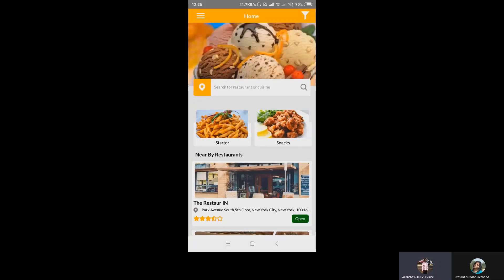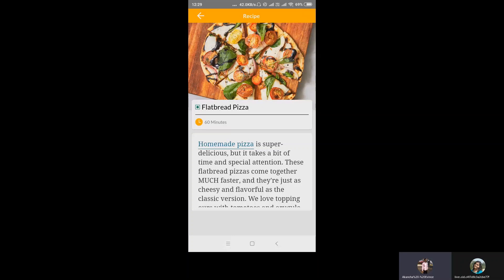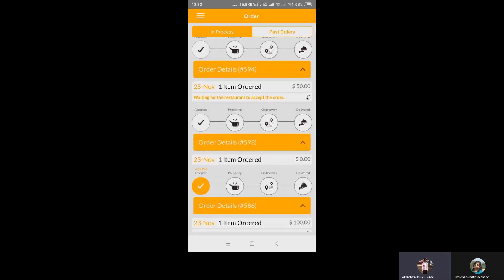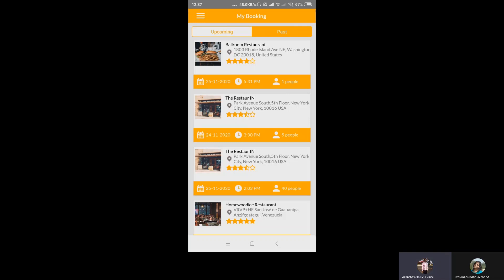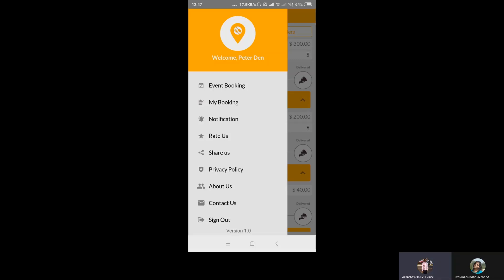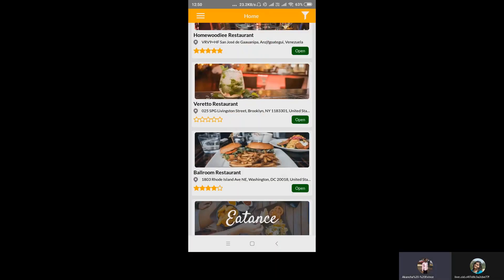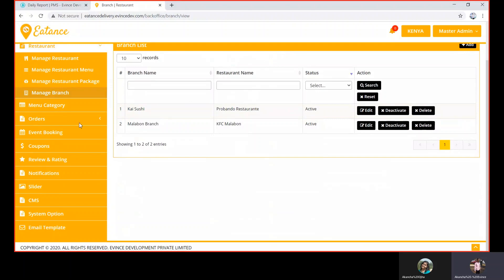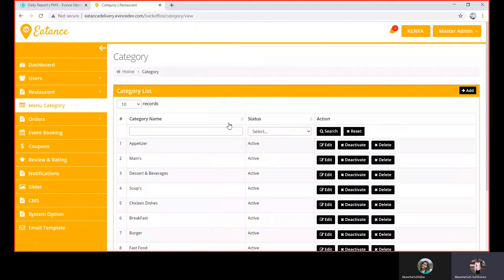A walk-through to Eatance Restaurant App | EatanceApp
Expand the footprints of your restaurant business by having an online presence with a user-friendly & eye-catchy Eatance food delivery app. Experience the robust performance of the Eatance Restaurant App.

On-Demand Food Delivery App

Changes in the lifestyle, rapid digitalization, rise in purchasing power, choice of multiple cuisines and many such other factors have paved the way for online food ordering systems to bloom. Whether you are an entrepreneur or an existing restaurant owner, the Eatance Restaurant App lets you manage all the business operations from your smartphone.

Scale-up your business to newer heights & generate attractive revenue with our complete food delivery app solution, We provide bespoke and customer-friendly mobile applications, including the admin website.

Browse our exclusive range Eatance App bespoke products now!